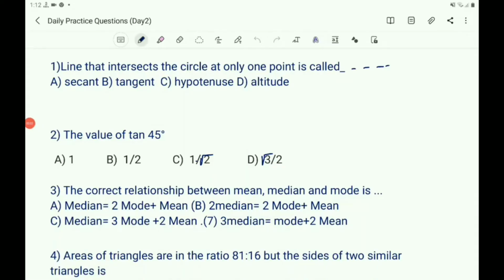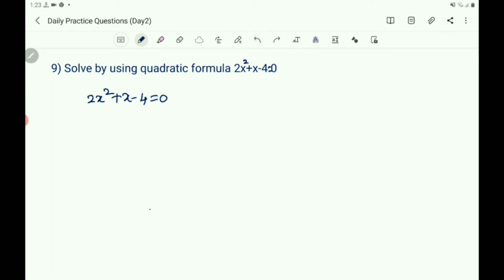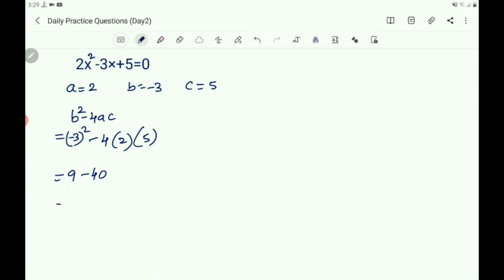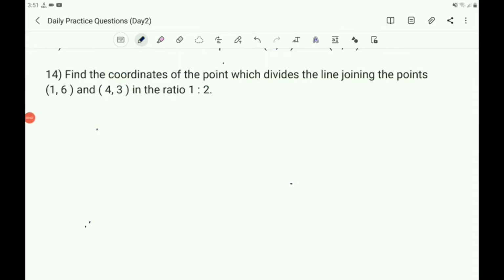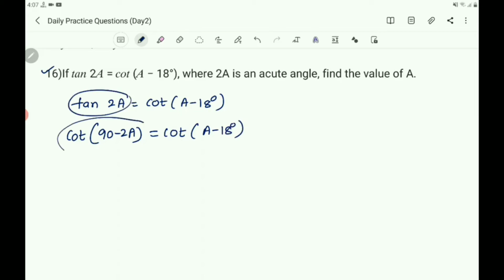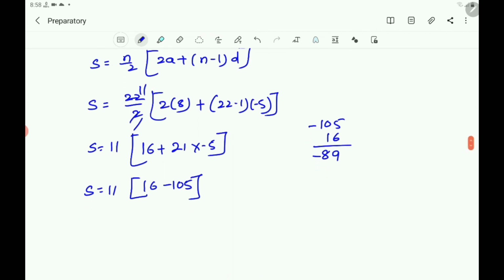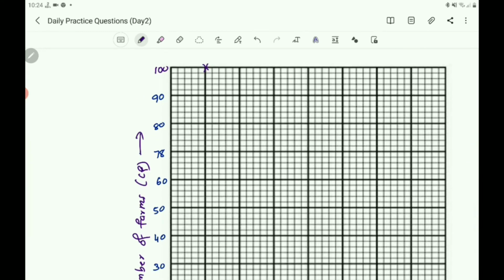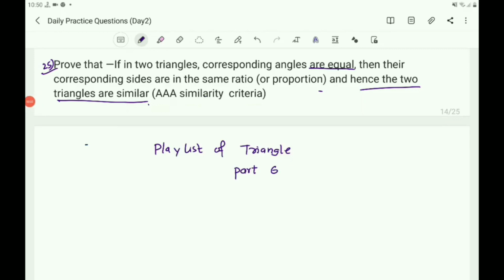Class 10 Mathematics Daily Practice Questions(Solved) (Day 2)